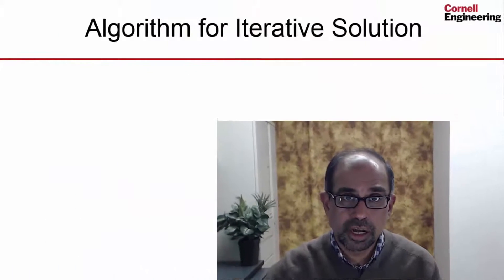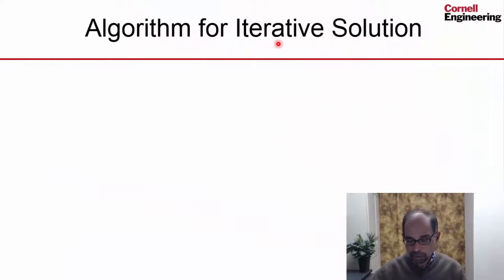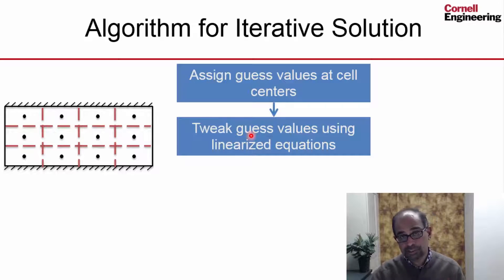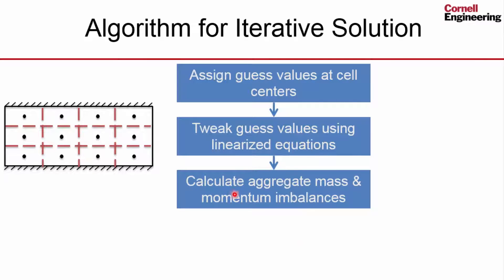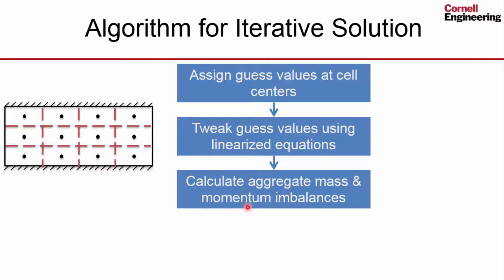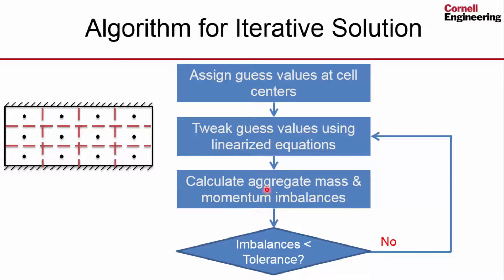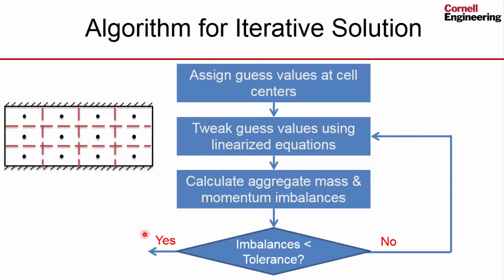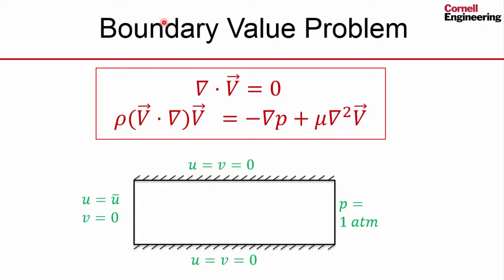CORENGR22016-V015900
4.2.6 Algorithm for Iterative Solution.mp4